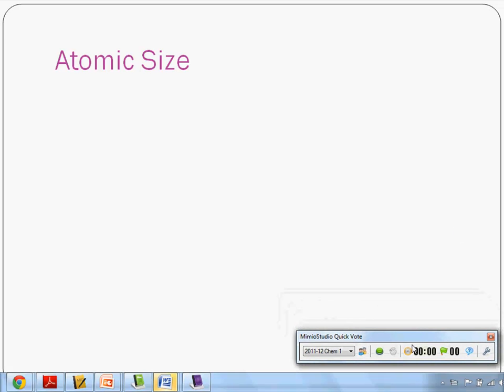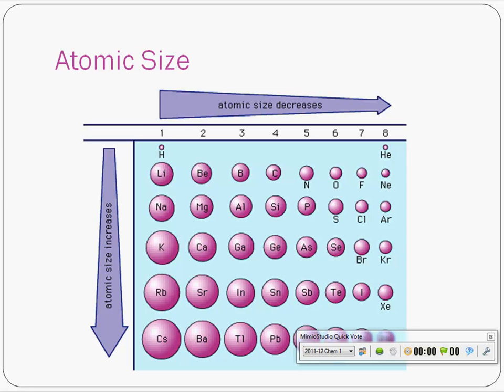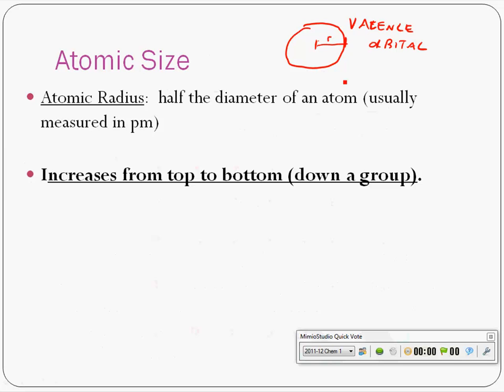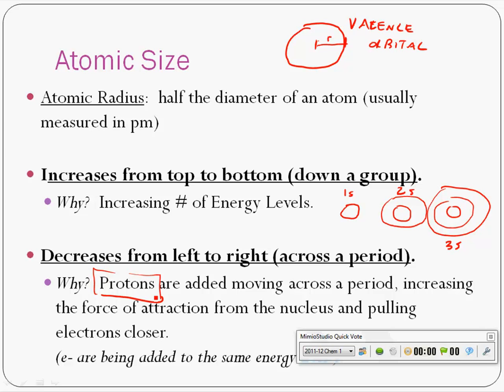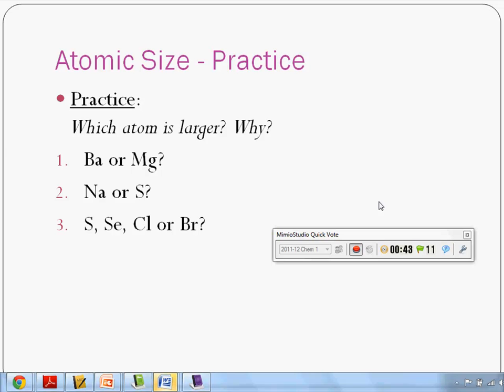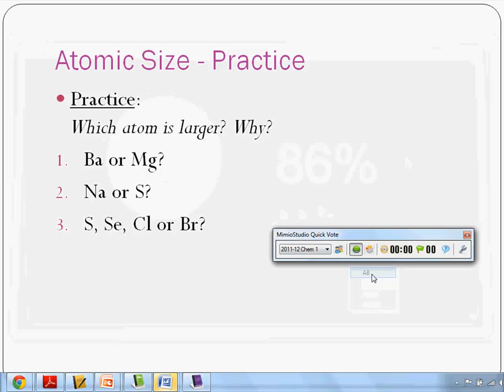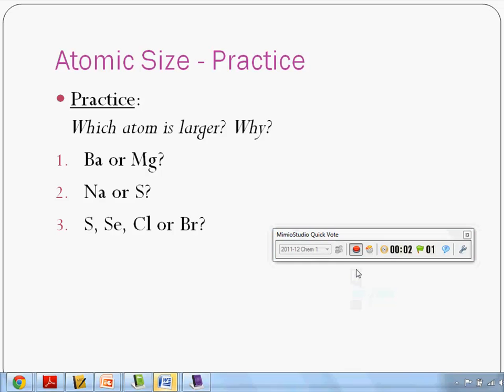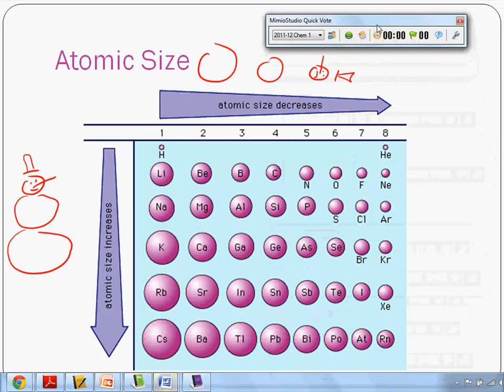Periodic Trends: Atomic Radius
In this video Dr. W explains the concept of atomic radius and how it changes down a group and across a period.